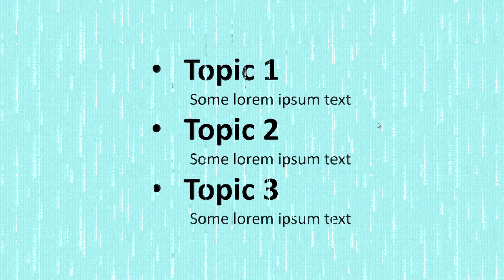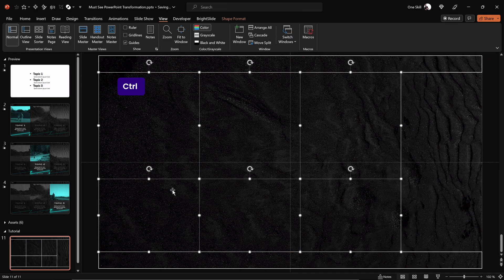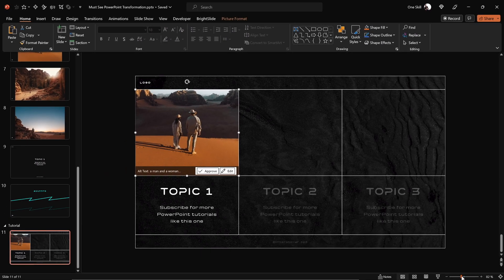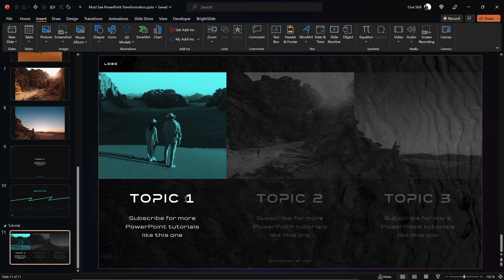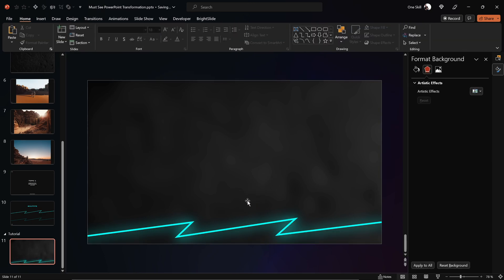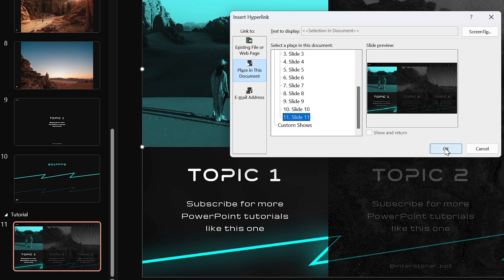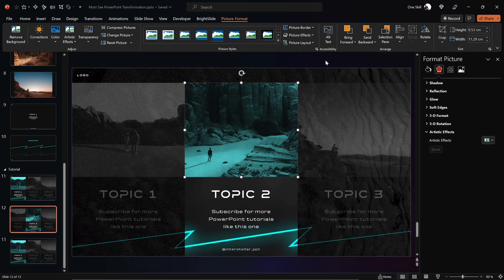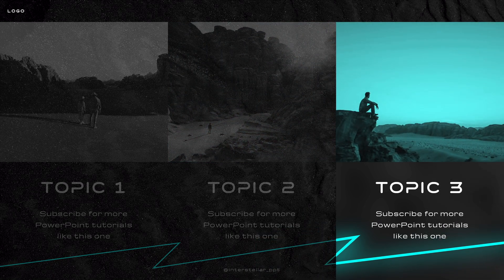MUST SEE PowerPoint Transformation !!! 😲😲😲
PowerPoint Slide Design, Animations and Photo Effects are waiting for you in this video!

// My Software \\
PowerPoint version: Microsoft 365
Video Editing: Final Cut Pro
Screen Recording: Quicktime, OBS Studio

// My Gear \\
MacBook Pro (15-inch, 2019)
ROG Strix Scar 15